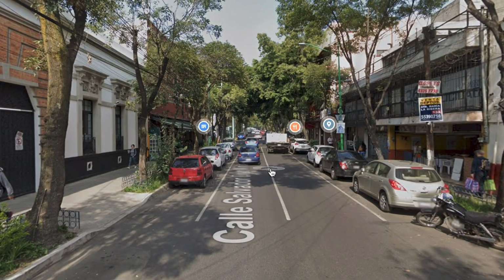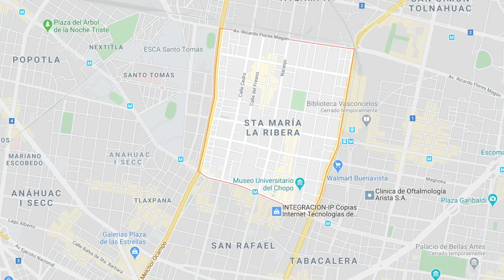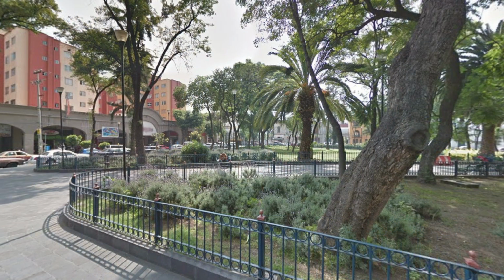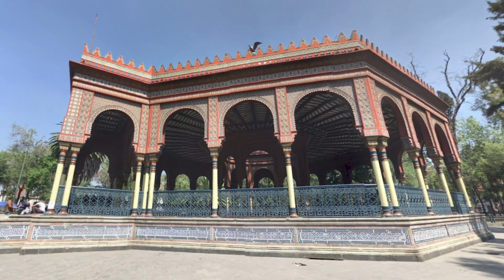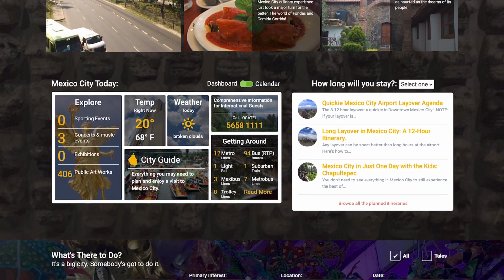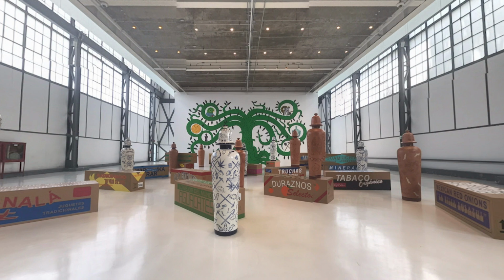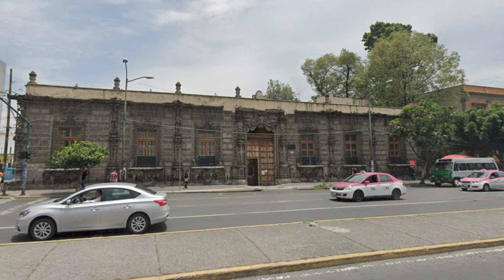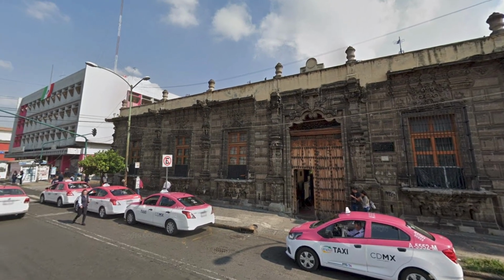Virtual Walking Tour: Santa María la Ribera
Santa María la Ribera is one of Mexico City's favorite places for walking - street after historic street. Now home to artists, poets, writers, and families, it's a fantastic historic neighborhood as quirky as it is breathtaking.

for more on the places in the video and follow theCity.mx on

La Agencia Digital de Innovación Pública es titular de los derechos patrimoniales del video denominado "Virtual Walking Tour: Santa María La Ribera.